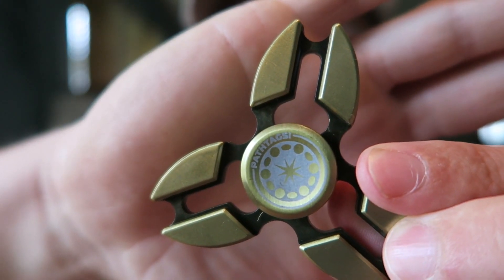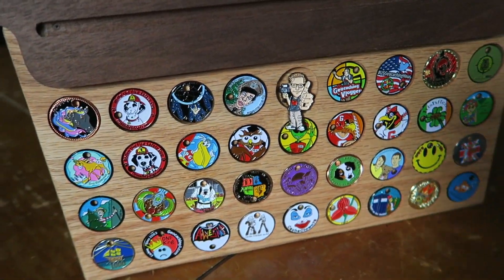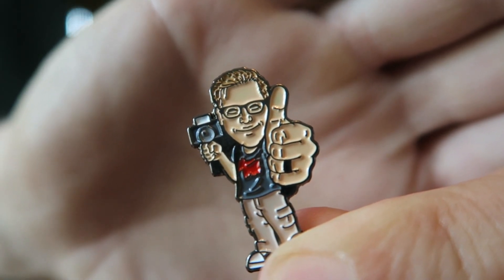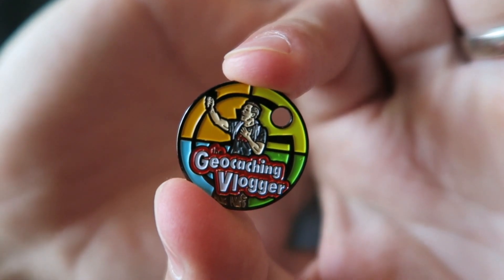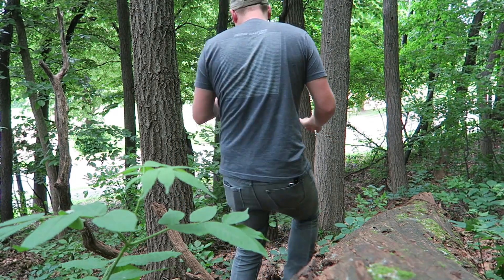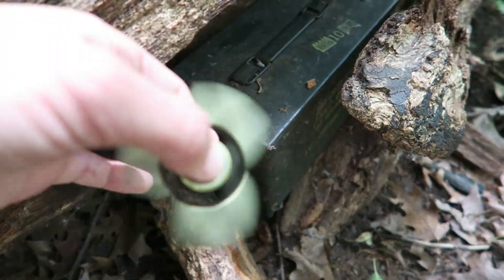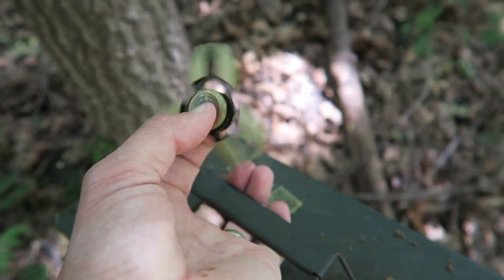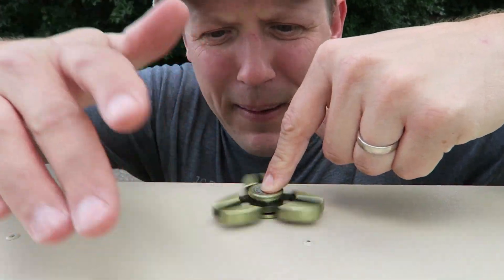GEOCACHING FIDGET SPINNER CHALLENGE!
I get a new Pathtags.com fidget spinner and decide to do a geocaching fidget spinner challenge!

Category